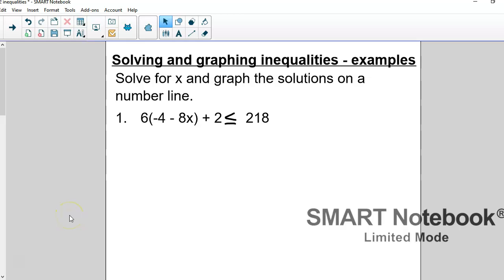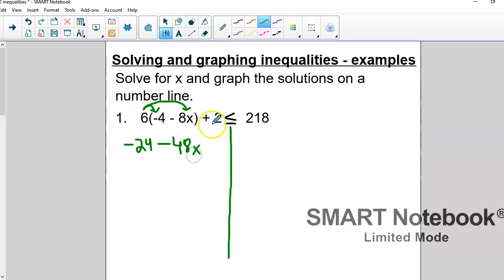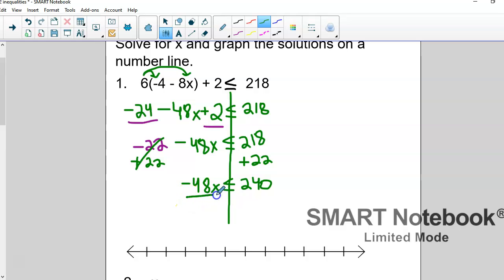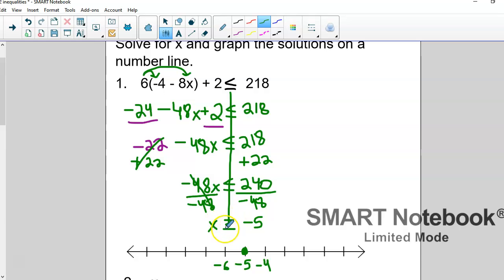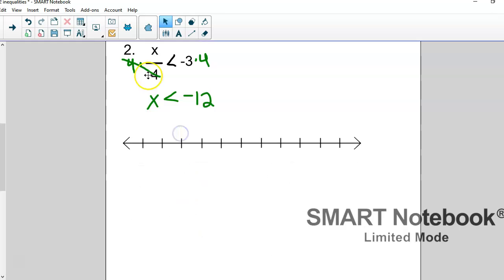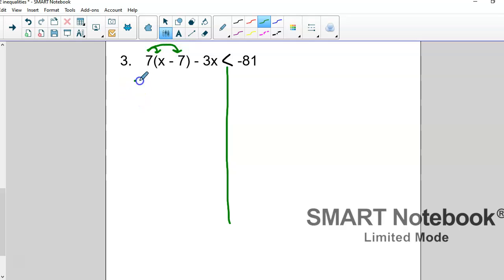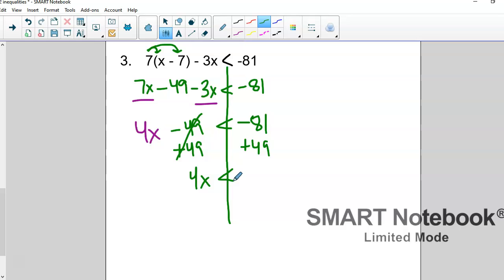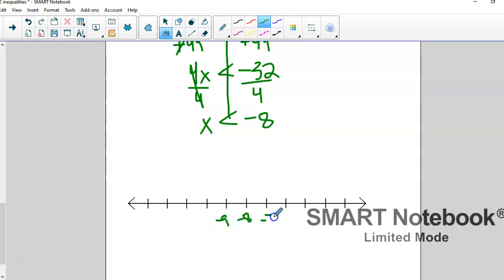one variable inequalities